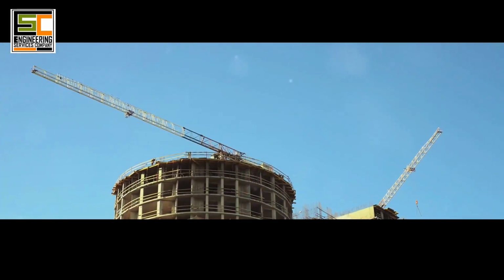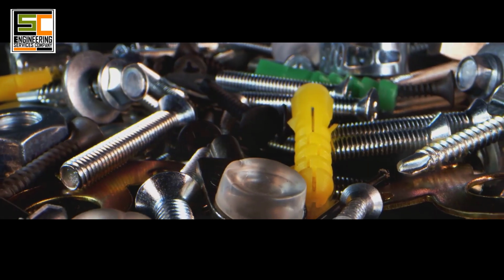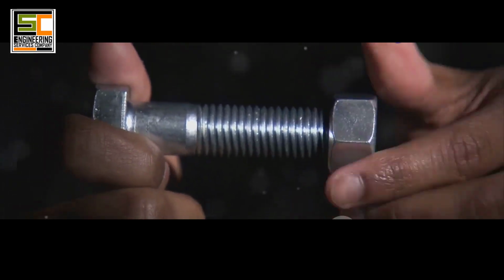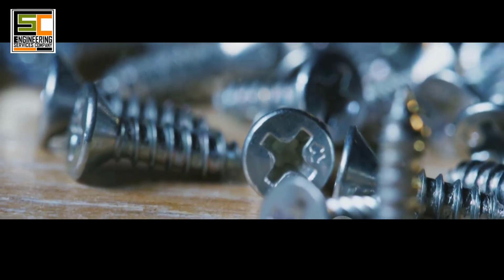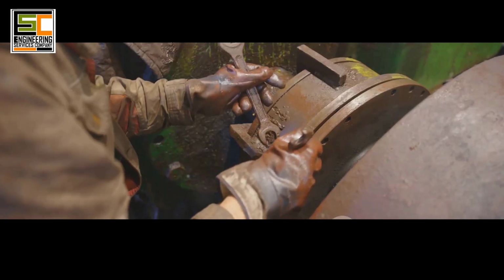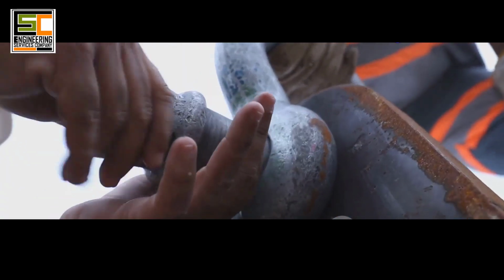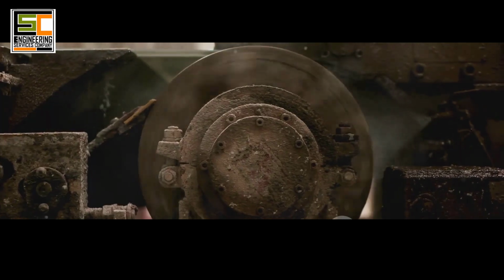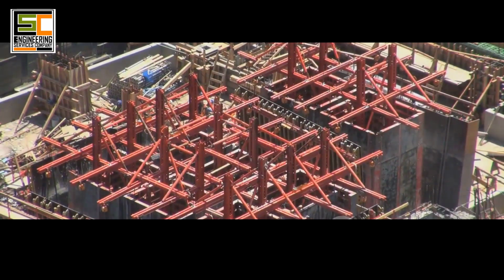construction tools essential | nuts&bolts and metal shaps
construction tools essential | nuts&bolts and metal shapes